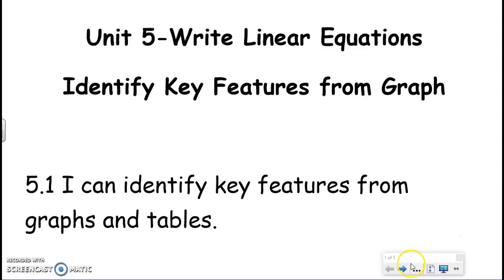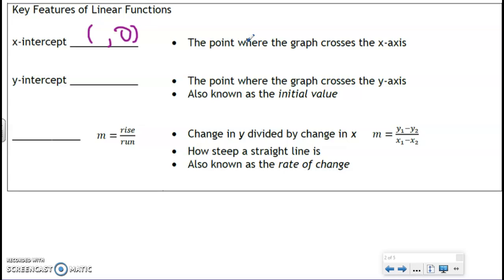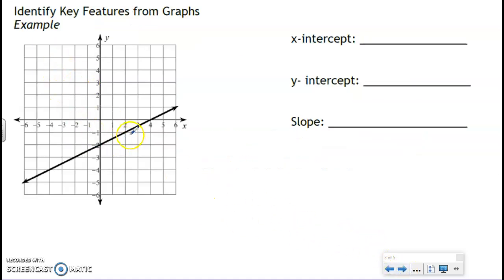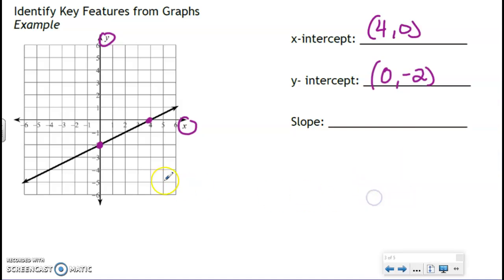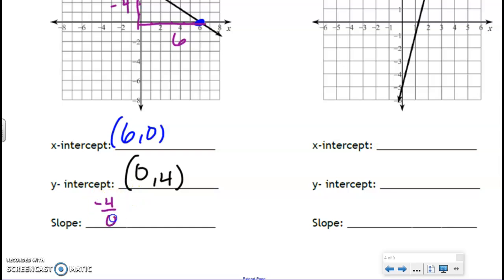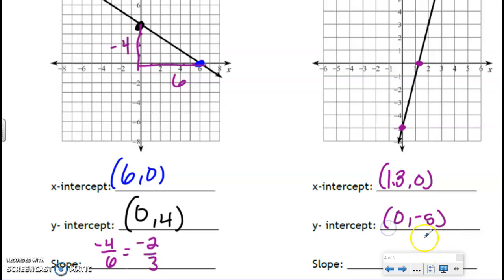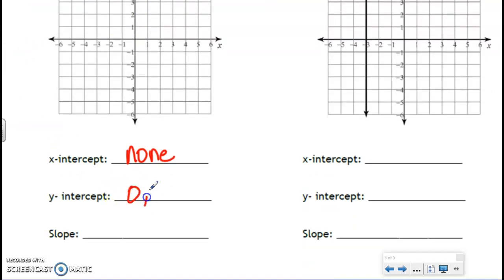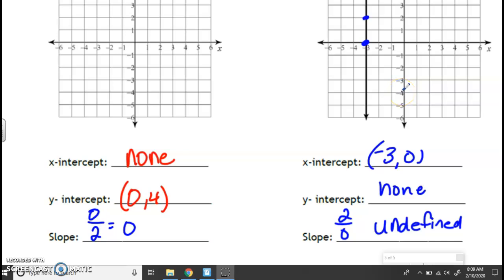5.1 Identify Key Features from Graphs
5.1 I can identify key features from graphs and tables.